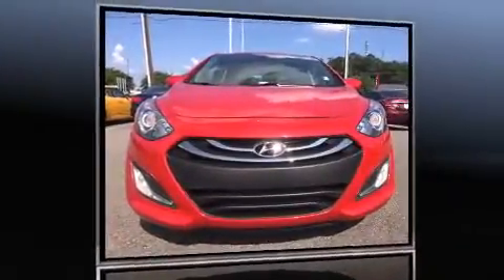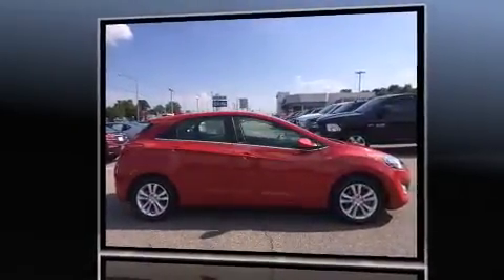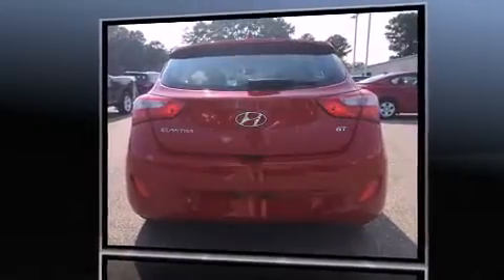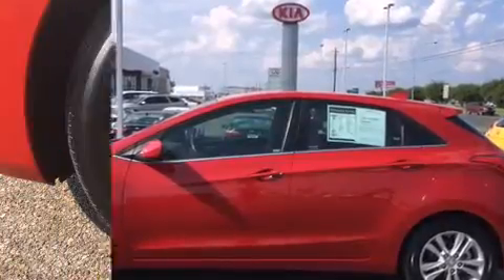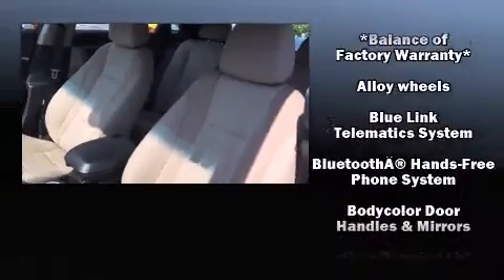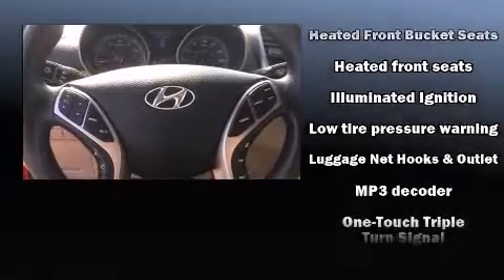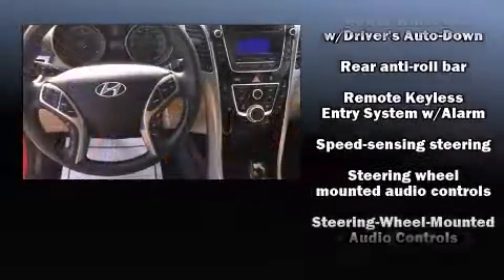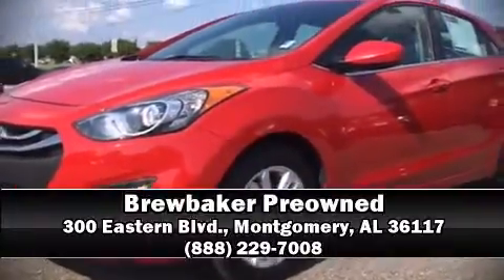2013 Hyundai Elantra GT Base in Montgomery, AL 36117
Brewbaker Preowned
300 Eastern Blvd.

Step into the 2013 Hyundai Elantra GT. With just over 30,000 miles on the odometer, this vehicle glistens in the crowded hatchback segment! It features an automatic transmission, front-wheel drive, and a 1.8 liter 4 cylinder engine. Hyundai paid particular attention to efficiency and practicality with the following features: a rear window wiper, heated seats, power door mirrors, power windows, remote keyless entry, cruise control, and more. Storage solutions are integrated throughout the interior, demonstrating thoughtful attention to detail. Premium sound drives 6 speakers, providing you and your passengers a sensational audio experience. Hyundai also prioritized safety and security by including: dual front impact airbags, front SIDE impact airbags, traction control, brake assist, ignition disabling, an emergency communication system, and 4 wheel disc brakes with ABS. Electronic stability control ensures solid grip atop the road surface, no matter how challenging the driving conditions. A Carfax history report indicates just one previous owner. You will have a pleasant shopping experience that is fun, informative, and never high pressured. Please don't hesitate to give us a call.